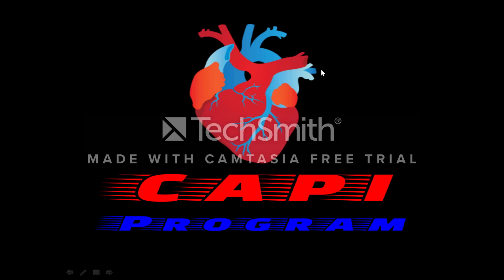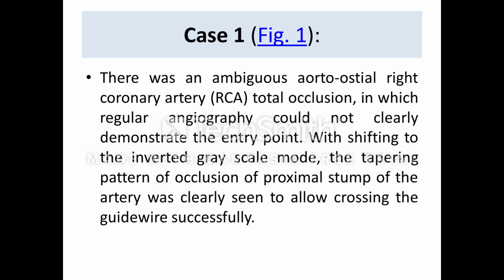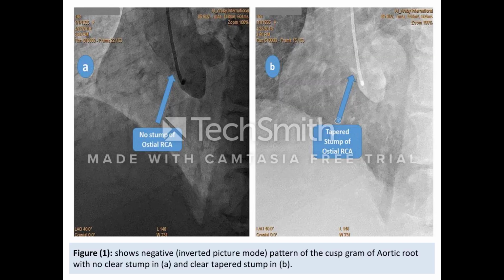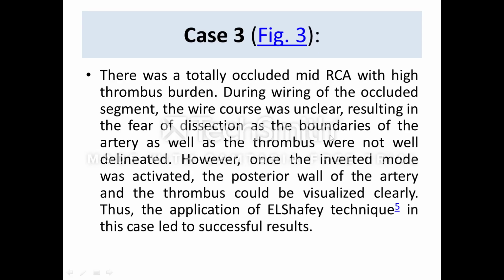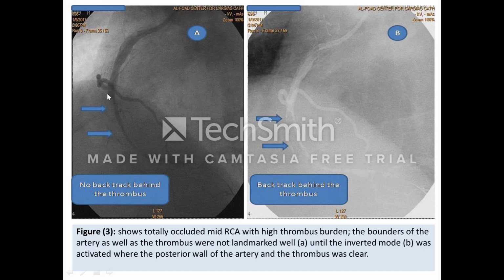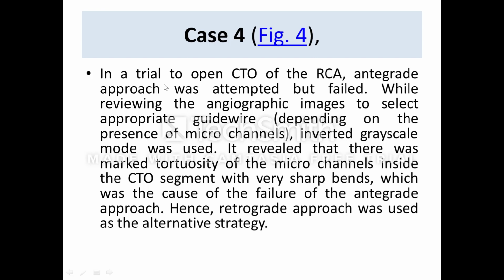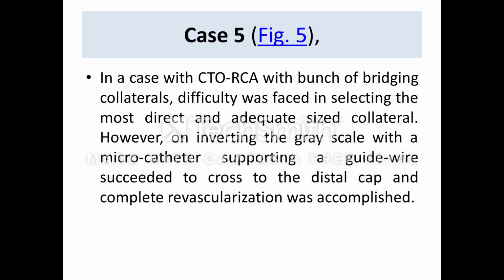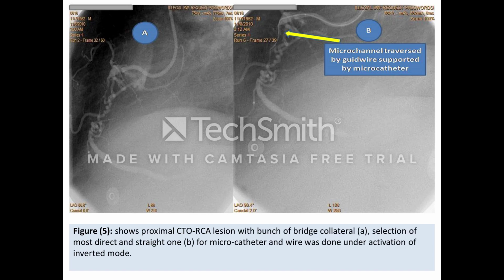CAPI program episode 2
Applicability of ELSHAFEY speculation in better visualization of differant ambigious coronary artery lesions.